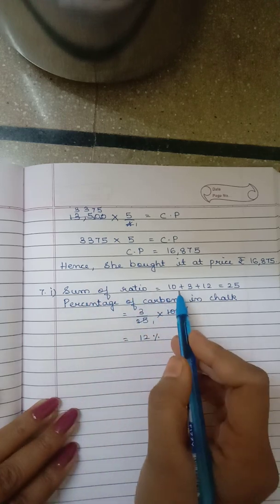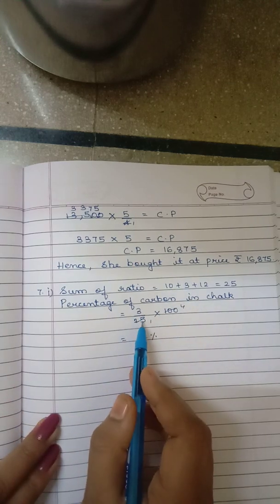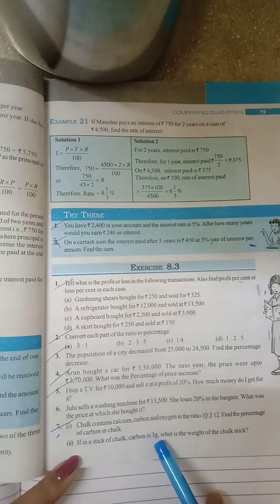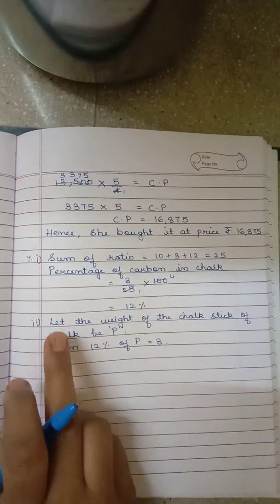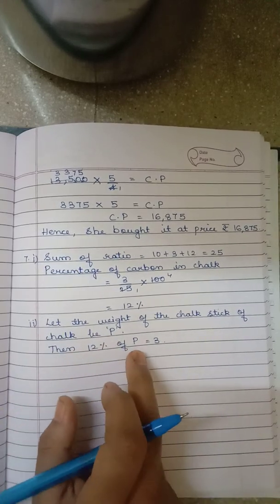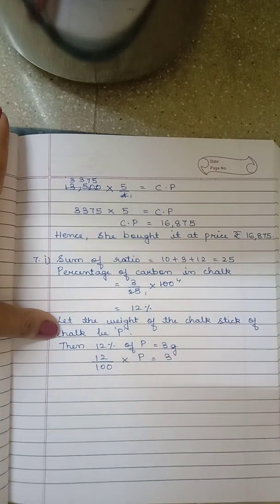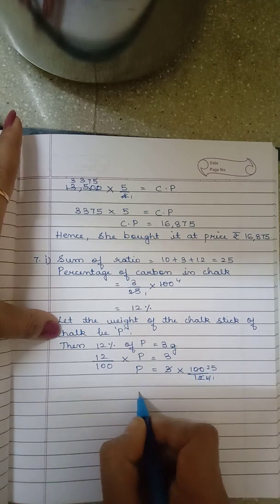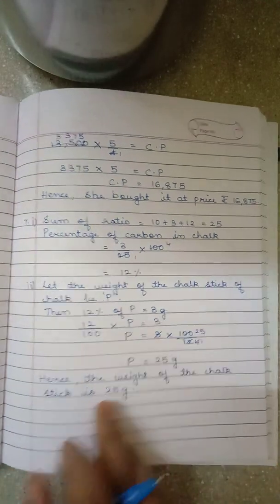Std: 7 Comparing Quantities ( Exercise 8.3 )